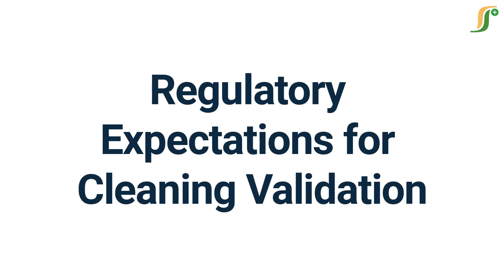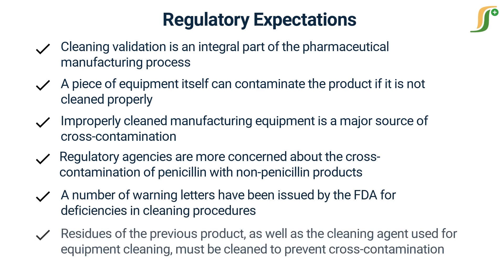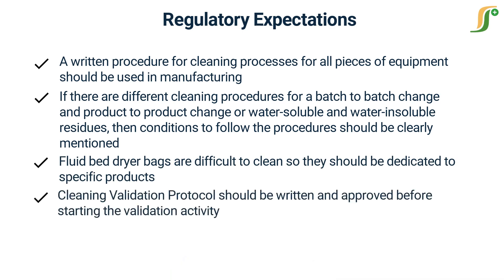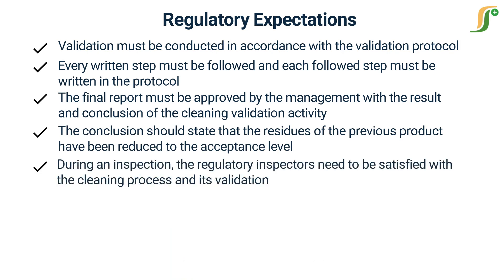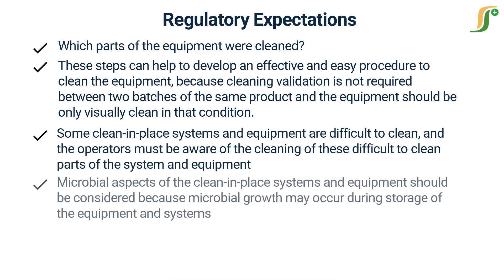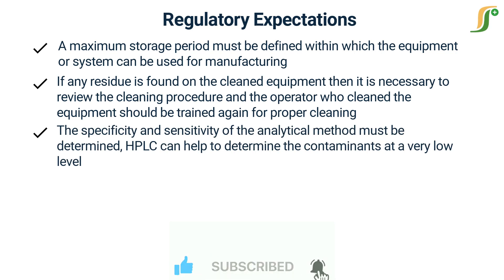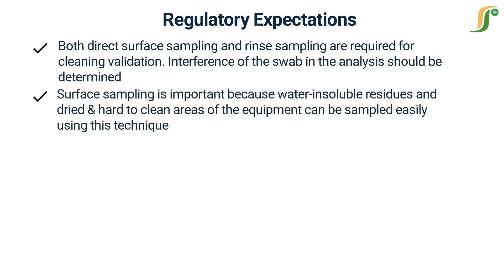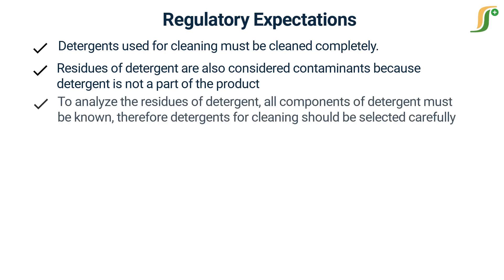Regulatory Expectations for Cleaning Validation | FDA Requirements for Cleaning Validation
In this informative video, we explore the regulatory expectations for cleaning validation in the pharmaceutical industry. Join us as we delve into the guidelines and requirements set by regulatory agencies worldwide to ensure the safety and quality of pharmaceutical products through effective cleaning practices. Discover key considerations, risk-based approaches, analytical testing requirements, and acceptance criteria that manufacturers must adhere to for compliance. Whether you're a pharmaceutical professional or simply interested in understanding the regulatory landscape, this video is a valuable resource.